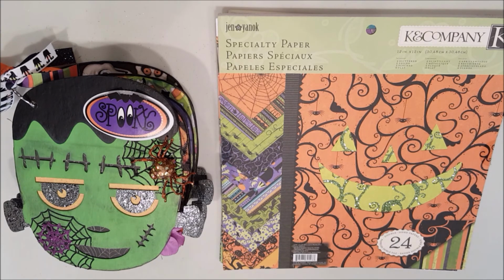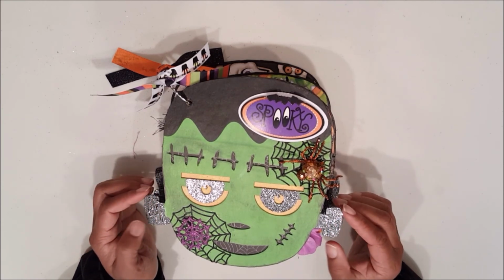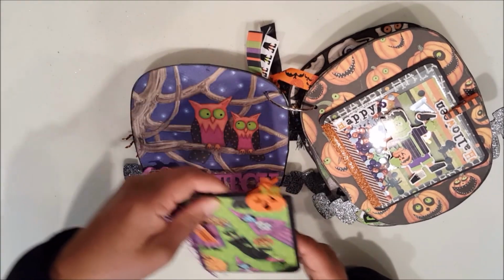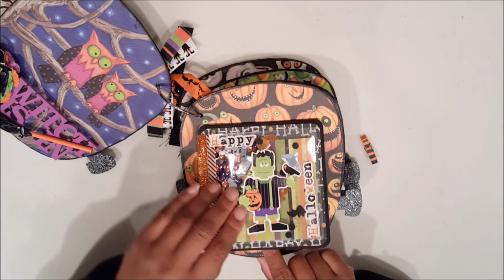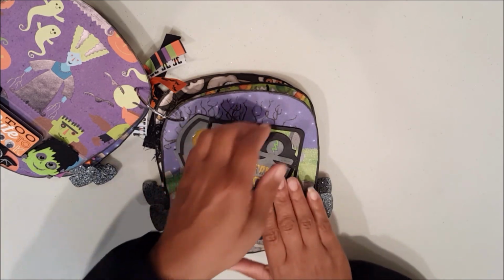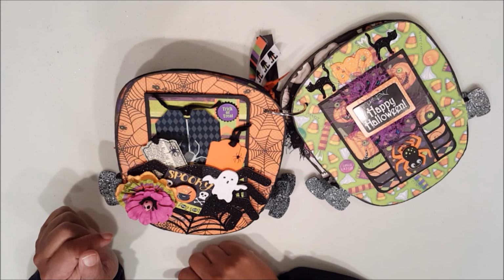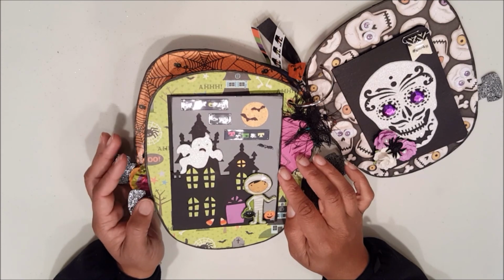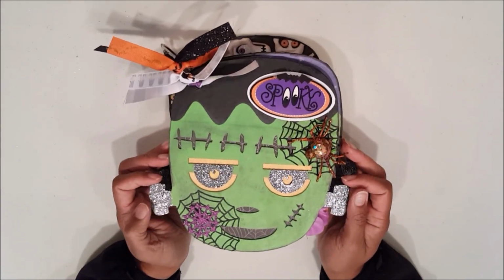Frankenstein Halloween Mini Album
Hello Friends! Here is a fun Frankenstein Mini Album that I created for Halloween.  This project was inspired by Angela Blanchard, a design team member from Sa Crafters. The chipboard mini album is by Sa Crafters LLC, and I used two paper collections from K & Company including “Halloween” by Tim Coffey, and a collection by Jen Yanok.                                                                                                    This mini album is available for sale in my Etsy Shop